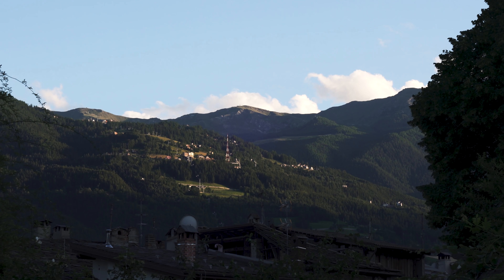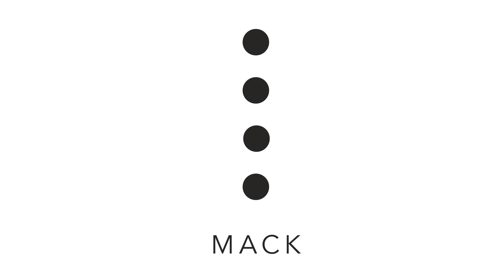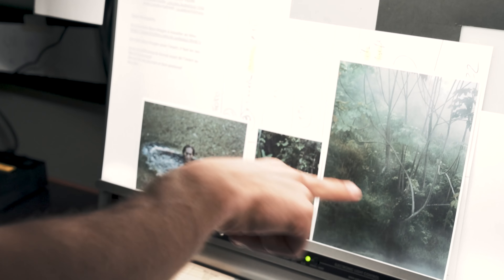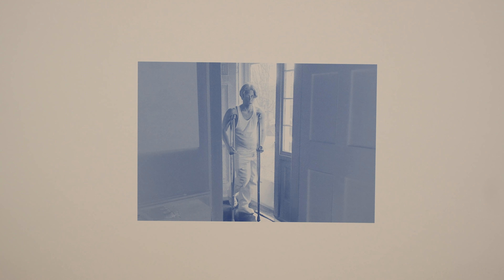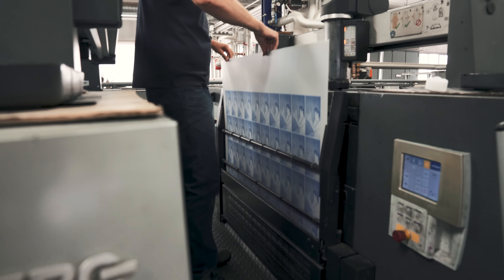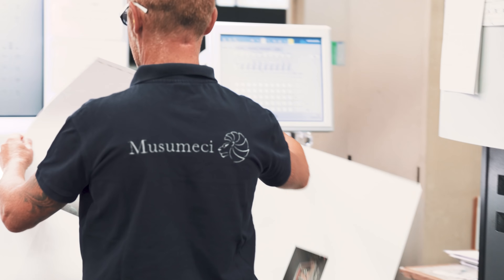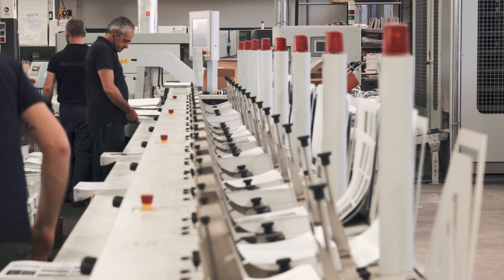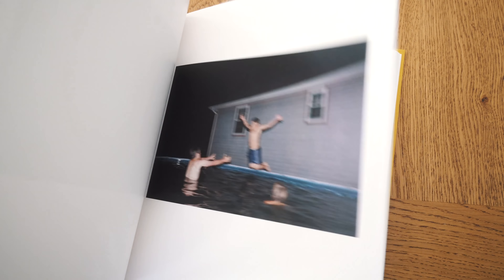How Photo Books Are Made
A look behind closed doors about photobook production.

Printing Consultant at Musumeci: Michele Abrigo - Instagram @printingartbooks
Musumeci - Printing Atelier since 1837 - Instagram @musumeciatelier